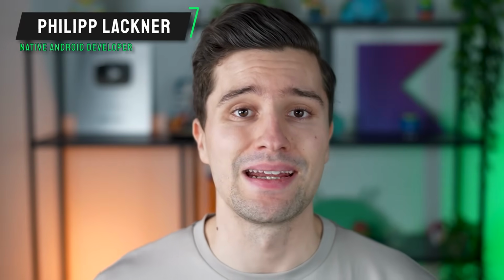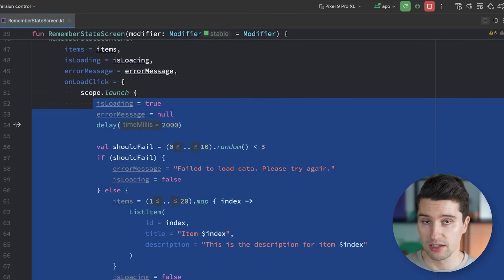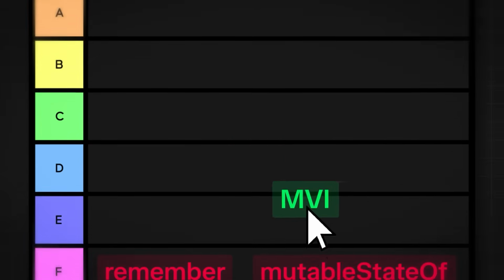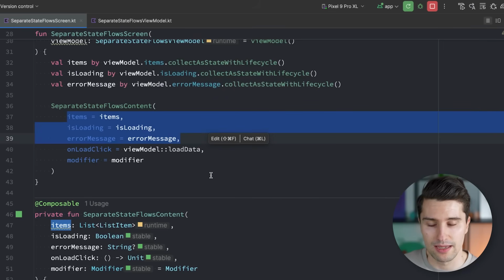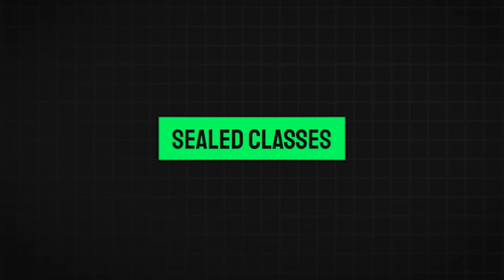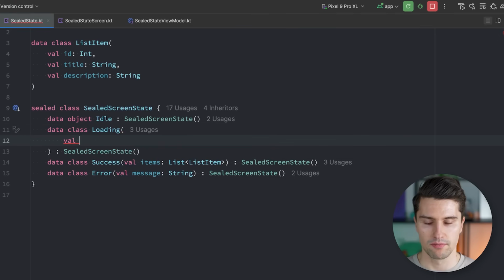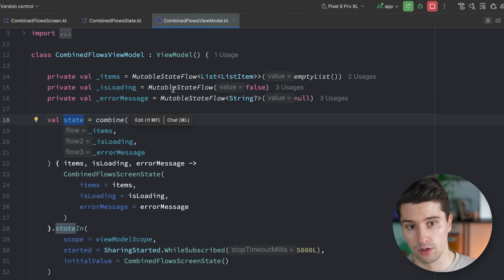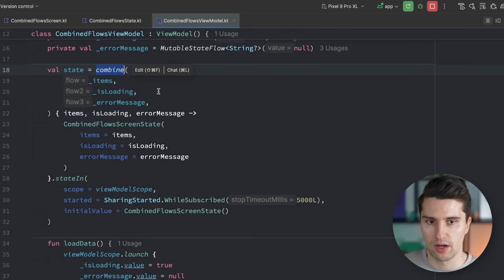Senior Developer Ranks Jetpack Compose State Management Approaches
In this video, I'll go over the 5 most common state management approaches for Jetpack Compose and rank them from S-tier to F-tier.

00:00 - Introduction
01:00 - REMEMBER
04:02 - MVI
08:09 - MVVM
12:10 - SEALED CLASSES
16:39 - MVI / MVVM HYBRID